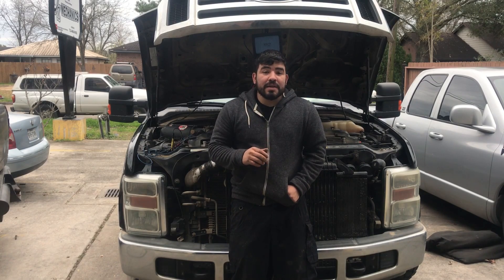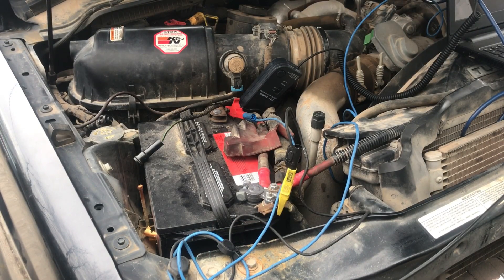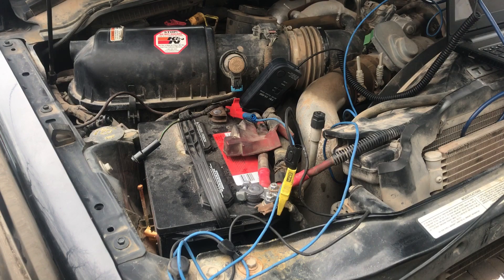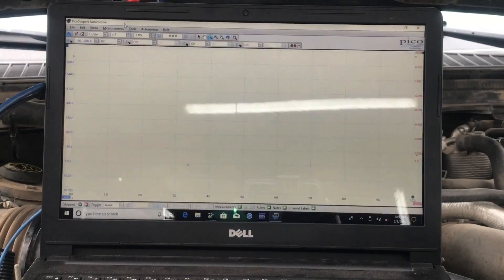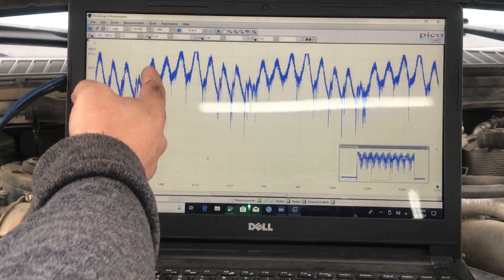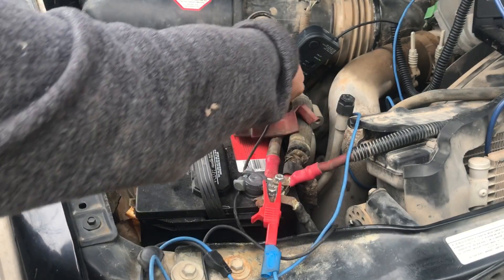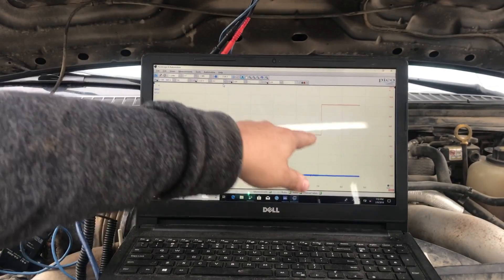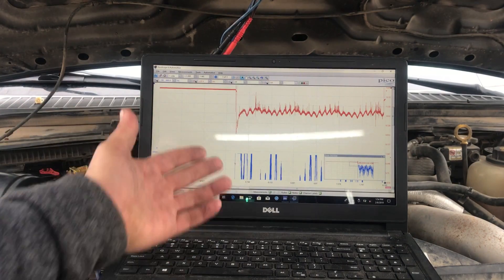The FUTURE of Finding an Engine Misfire!!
In this video I will show you a quick simple way to test with a misfire using relative compression test